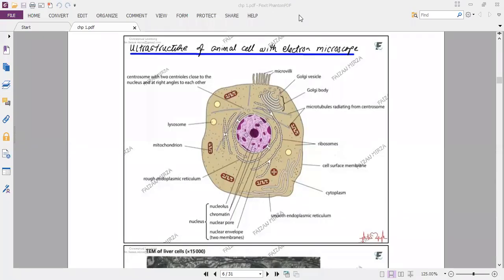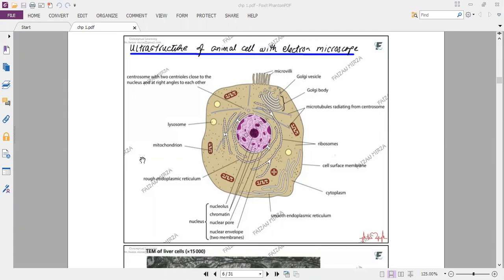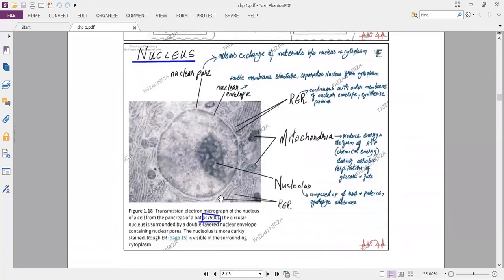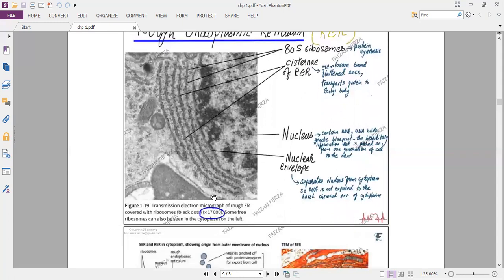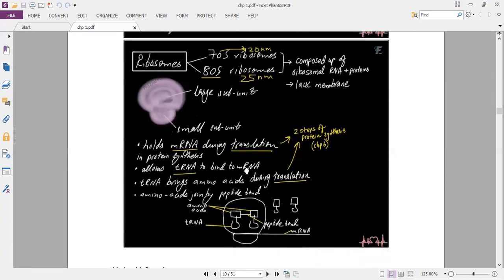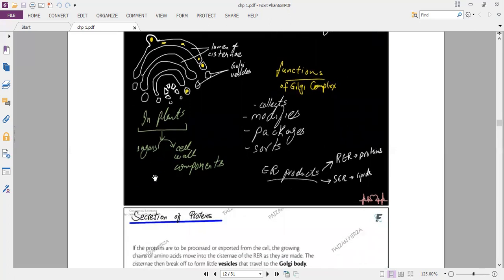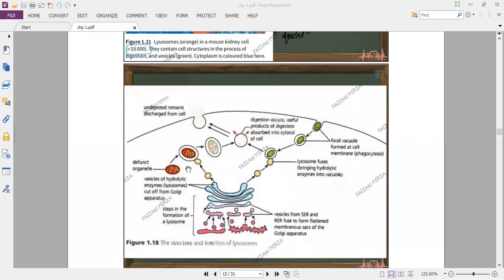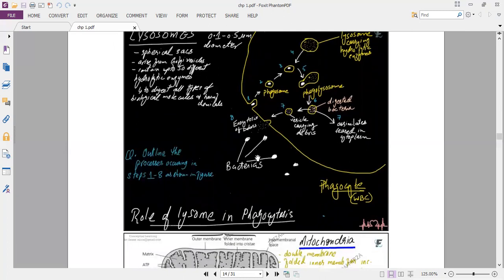ultrastructure ER Golgi Lysosomes